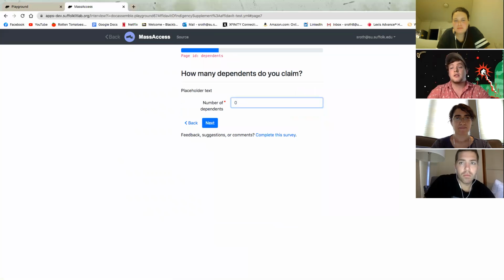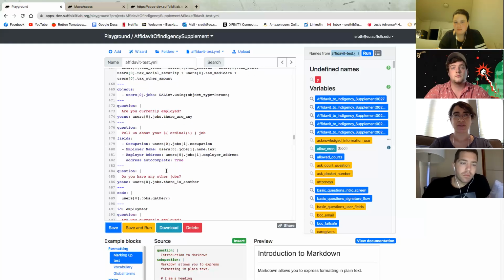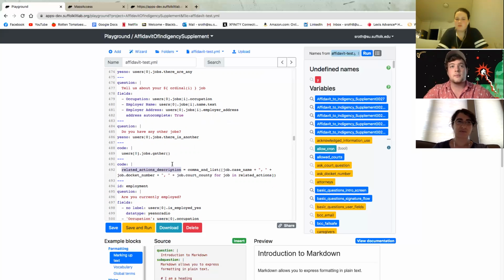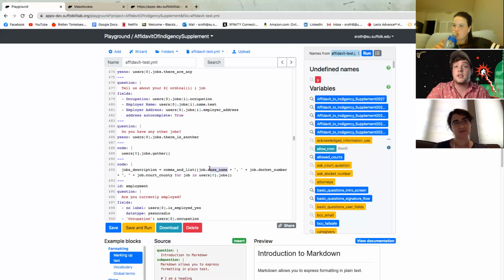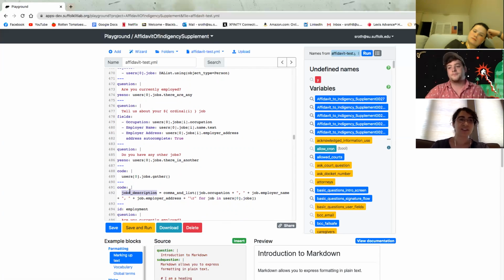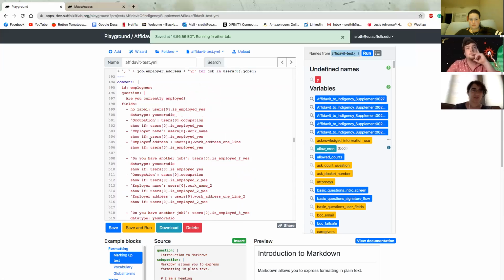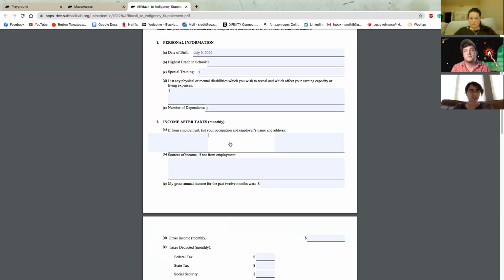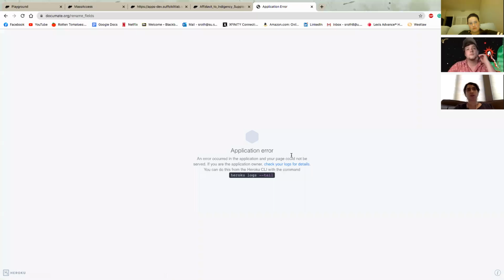2020-07-31 Learning How to Gather Attributes for a List of Individuals